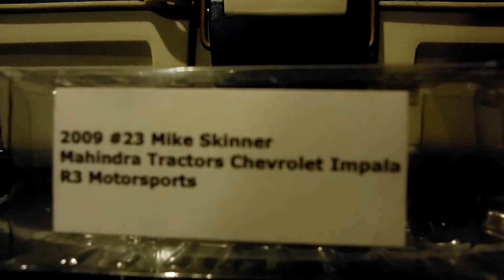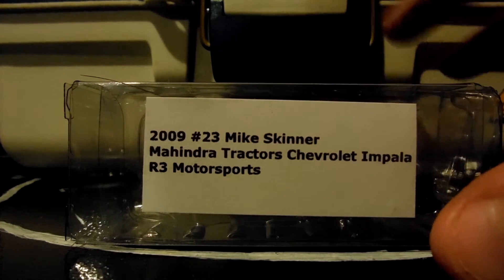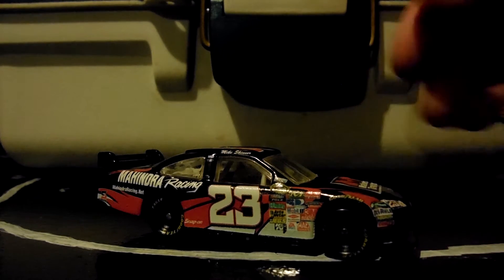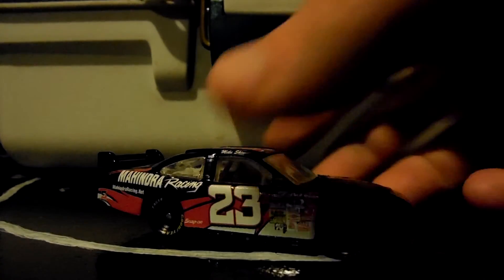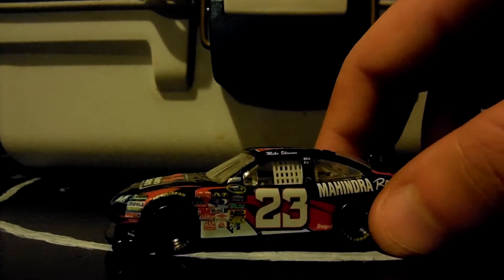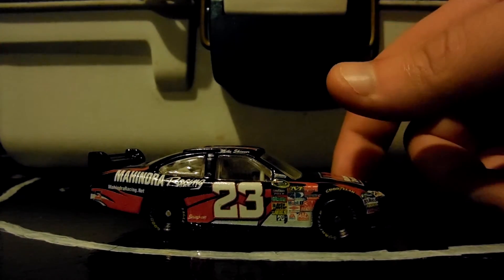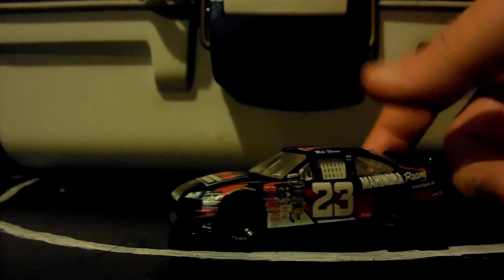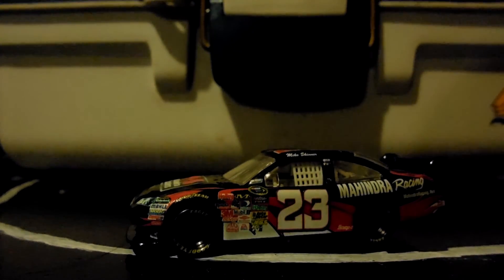NASCAR Custom Diecast Review of 2009 Mike Skinner Mahindra Chevrolet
Twitter and Instagram- WausauWonder